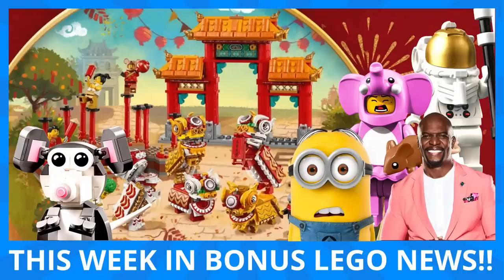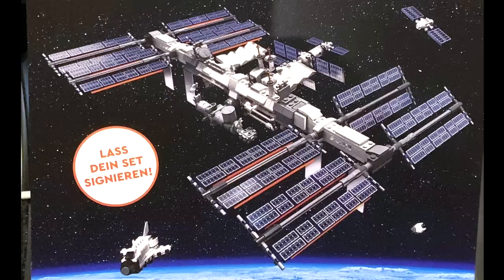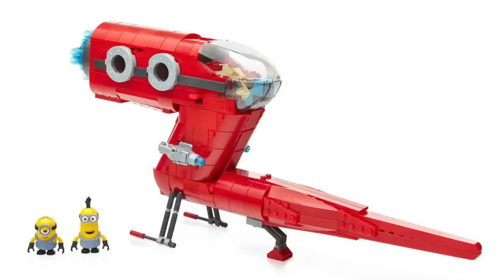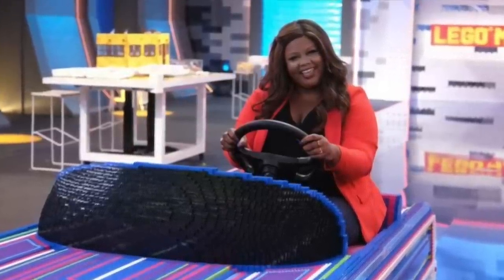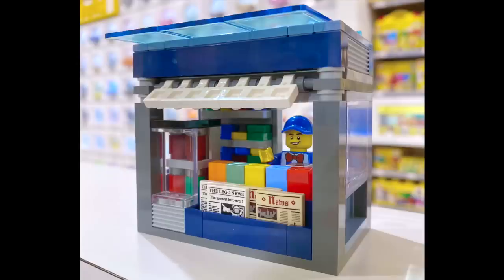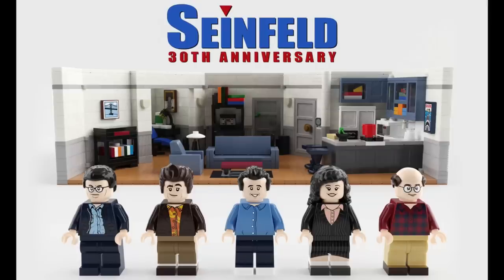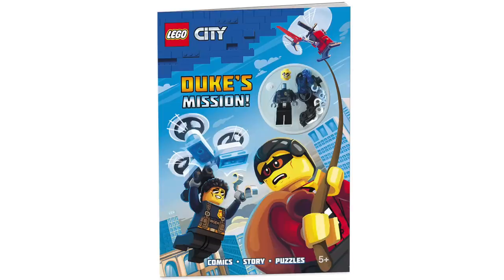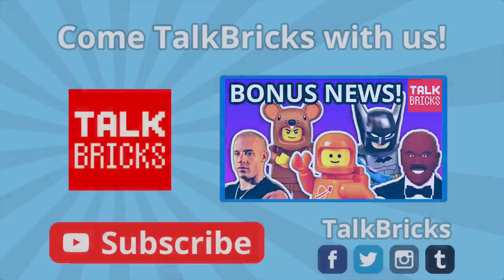BONUS LEGO NEWS! International Space Station! 5 New Minions Sets! Celebrity LEGO Masters Judges!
Today I'm breaking down This Week in BONUS LEGO NEWS!! Featuring LEGO Deals! LEGO Ideas! LEGO Minions! LEGO Masters! LEGO Minfigures! & MORE!!

THIS WEEK’S LEGO DEALS!!:
LEGO Architecture:

LEGO Chinese New Year Sets Now Available in the US!!
- Chinese New Year Temple Fair
- Lion Dance

2020 LEGO Sets!

LEGO Ideas International Space Station (21321) Designer Signing Event in Germany! Jan. 31st at the Nuremberg Store from 5-7PM!

LEGO Minions - 5 New Sets Coming in May 2020!!

LEGO Masters Challenges and Celebrity Guests Revealed!
- Head Judge - LEGO Designer Jamie Berard
- Celebrity Judges - Terry Crews, Mayim Bialik, Nicole Byer, The LEGO Movie Directors Phil Lord and Chris Miller, BB-8, C-3PO and R2D2
- Trailers:

LEGO Movie 2 Nominated for Outstanding Visual Effects from the Visual Effects Society:

New Build-A-Minifigure Parts coming to LEGO Stores!

LEGO Ideas: 12 Product Ideas Qualify for the Third 2019 LEGO Ideas Review
   - Queen: I Want to Break Free – Han Sbricksteen
   - Seinfeld 30th Anniversary – BrentWaller
   - The Legend of Zelda: BotW Stables – Hanwasyellowfirst
   - Planet Express Delivery Ship – Nicola Stocchi & gabriele.zannotti
   - Ratatouille: Open The Doors! – Brick Project
   - LEGO Typewriter – Steve Guinness
   - The Legend of the BIONICLE – Sokoda
   - The Huascar – aldrin
   - Winter Chalet – sdrnet
   - Toronto Rocket Subway Train – Legovader217
   - Home Alone McCallister’s House – adwind
   - Clockwork Aquarium – mjsmiley

LEGO Seasonal Year of the Rat (40355) Official Images:

LEGO City: Duke’s Mission Book with Duke Detain Minifigure Coming soon!

FREE LEGO Keychain with Purchases over $35